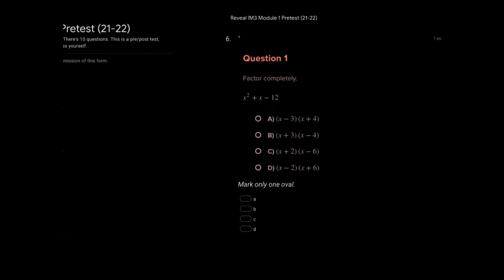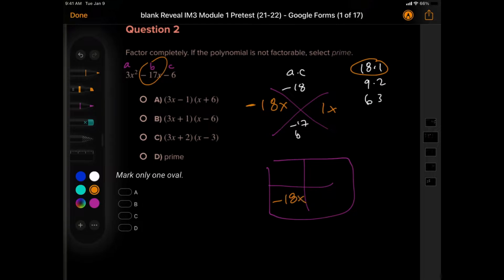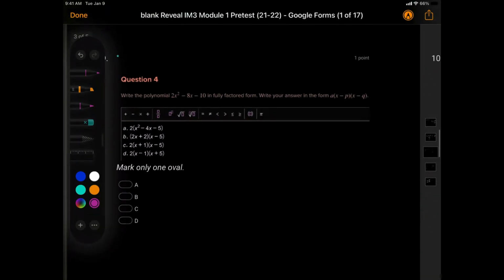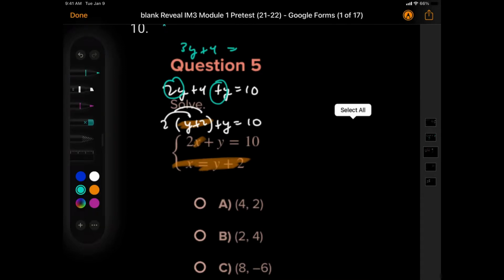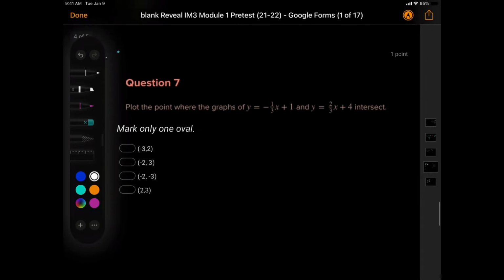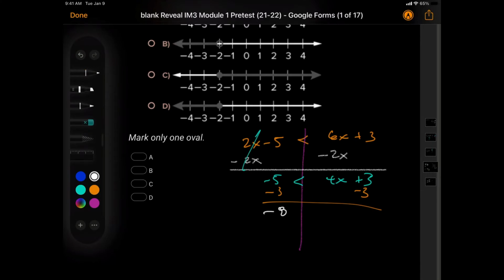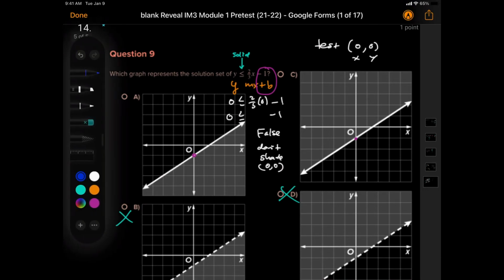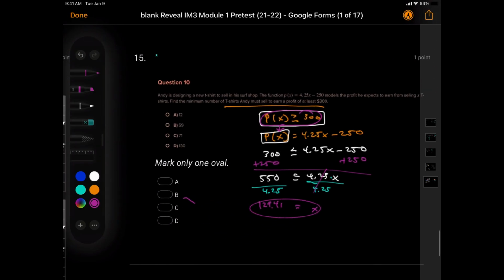IM3 1.0 Quadratic Function Introduction Pre/post test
[1] Google Document Blank (AUHSD)

[2]  Intro Video: BLACK AND YELLOW PARODY "TRIG IS EASY" (2011) Good job Henry and Calvin

[3] Table of Contents:
00:18 - q1
01:46 - q2
03:06 - q3
04:30 - q4
05:51 - q5
07:00 - q6
08:31 - q7
10:06 - q8
11:28 - q9
13:20 - q10